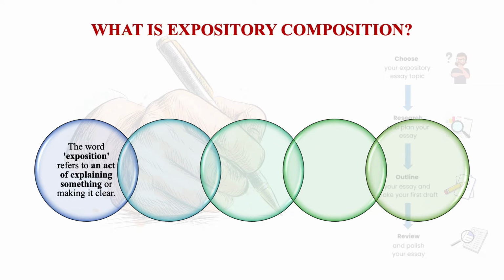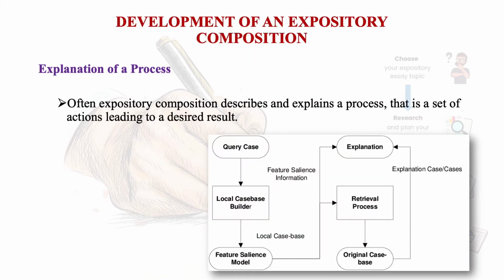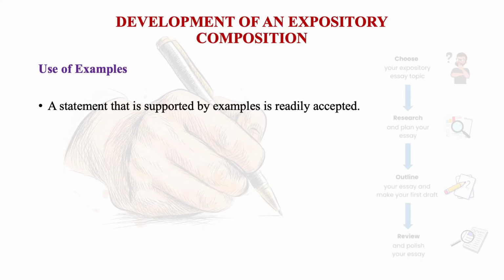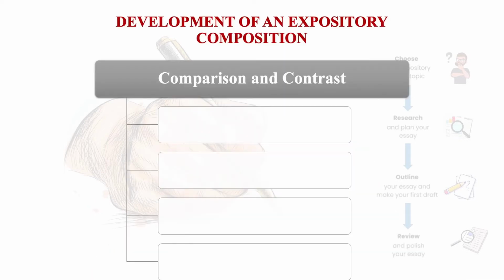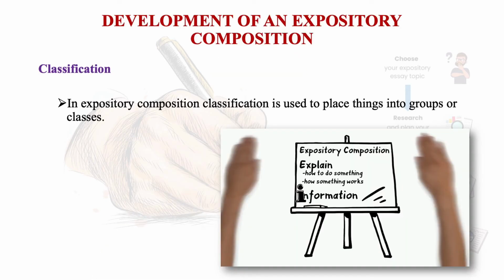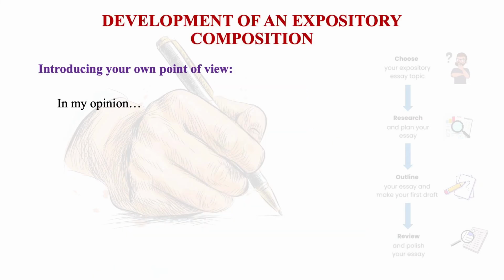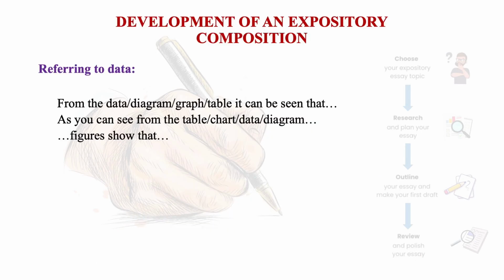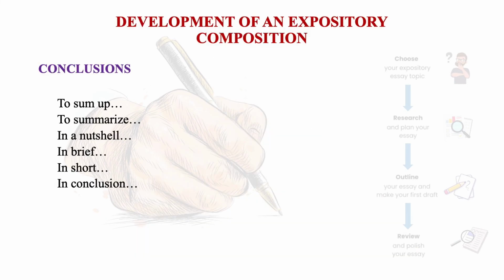Expository Composition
Subject: English Literature
Course/Paper Name: Foundation Course in English-II
Programme Name: FEG-02